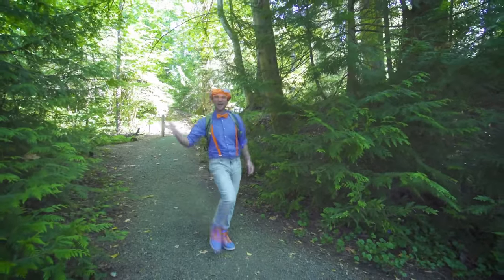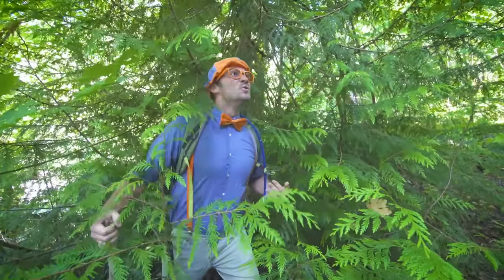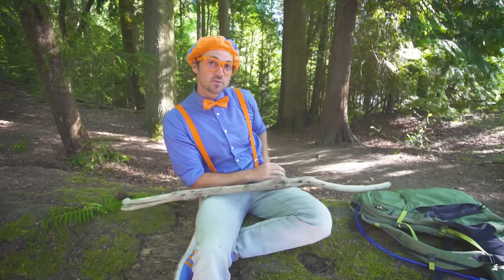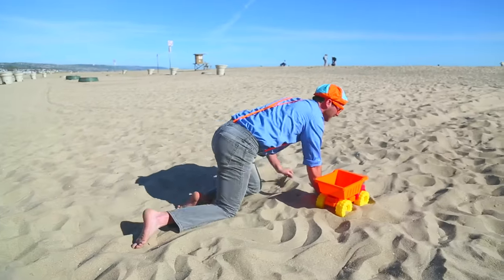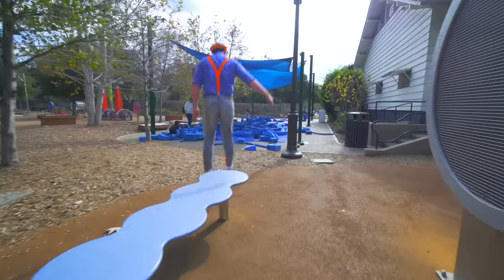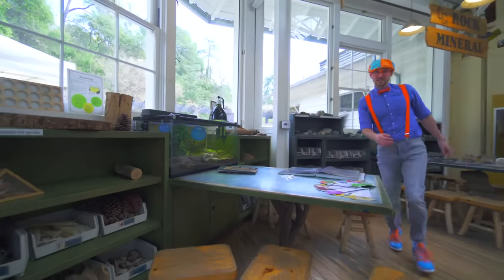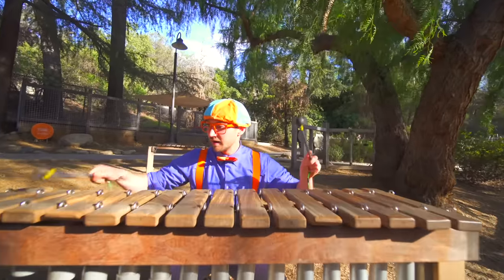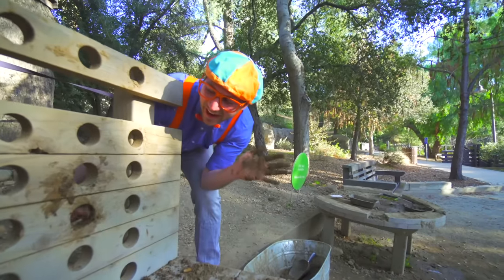Blippi Goes Hiking | Environmental Learning For Kids | Educational Videos For Toddlers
Join Blippi as he goes on a fun learning adventure hike and helps clean up the beach! In this awesome video for kids Blippi learns all about going on a hike and what you will need to know when hiking! In this episode Blippi learns about colors, shapes, nature, hiking safety, environment, insects, animals and more educational fun for toddlers!